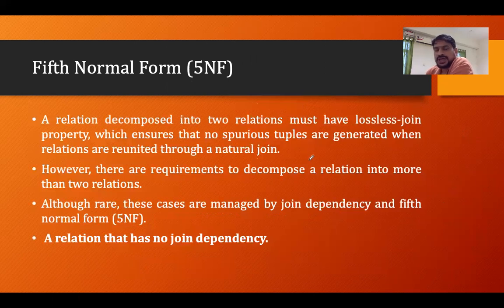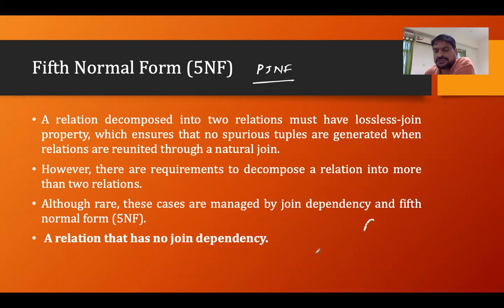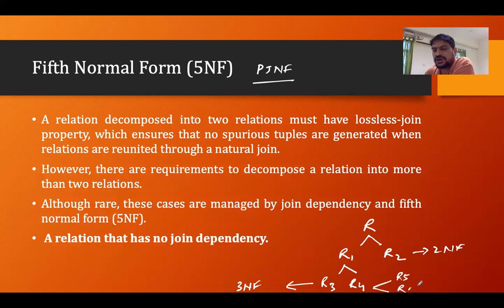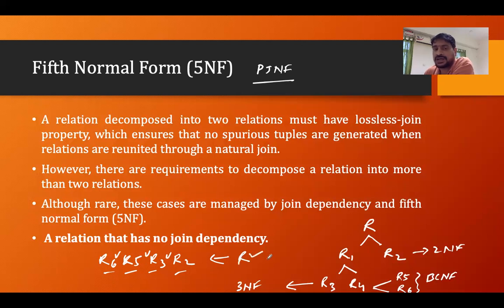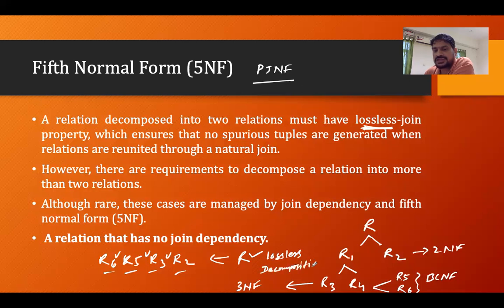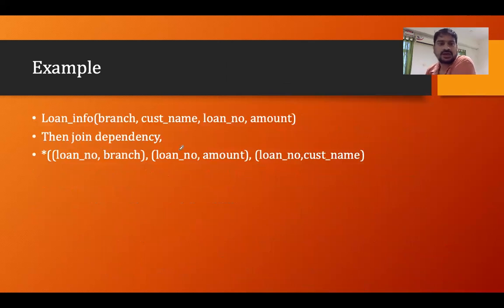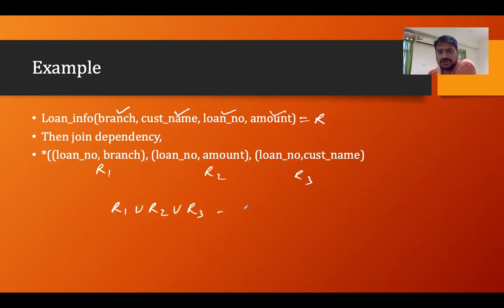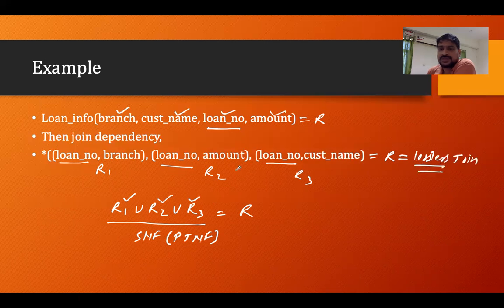Fifth Normal Form | Project Join Normal Form | Normalization | 5NF or PJNF | Lecture - 32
Fifth Normal Form, Project Join Normal Form, Normalization, 5NF, PJNF